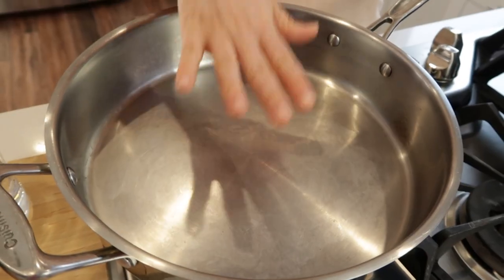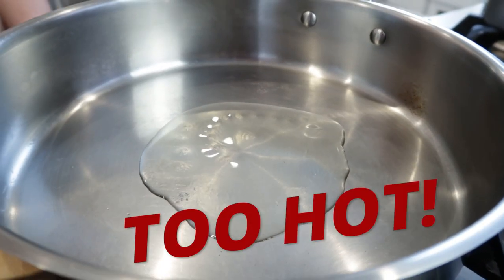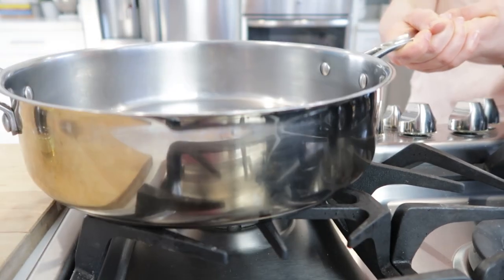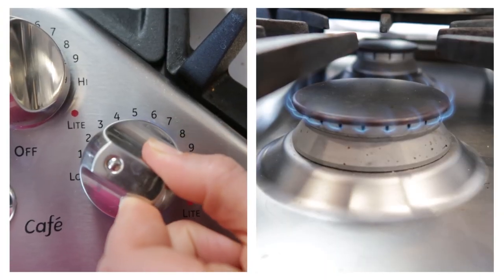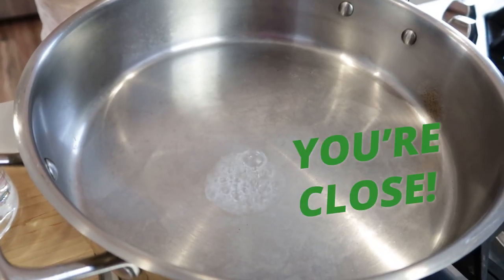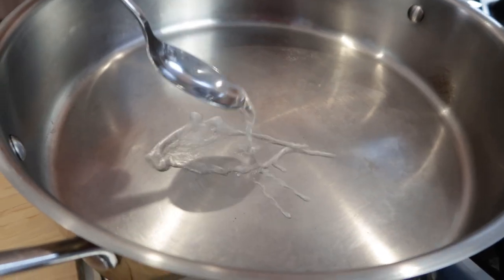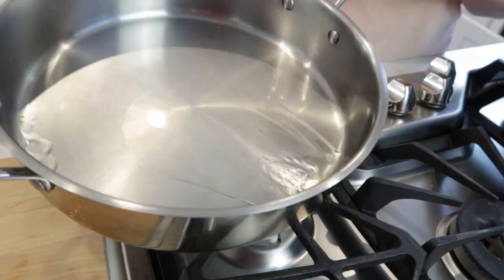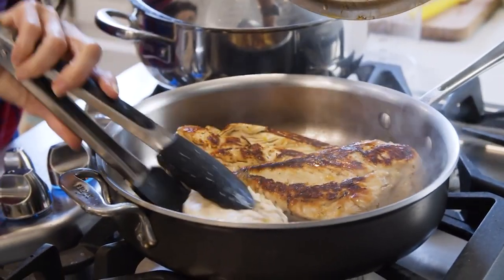Is Your Pan the Right Temp for Cooking? | Water Test!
How to heat a pan correctly 😋 Pan heat affects everything about a recipe from cook time to making sure your food doesn't stick! Avoid any mishaps with these tips on how to make sure your pan is properly heated before you get started.

CHAPTERS:
0:00 Is your stainless steel pan hot enough?
0:22 Why does it matter?
0:34 Types of stoves
0:44 Medium heat
0:52 Decoding stove settings
0:58 How to do the water test
1:25 How to tell if your pan is too hot
1:35 What the oil looks like when the pan is ready
1:43 If the pan is too cold
1:49 When to add food to the pan

🙋Follow Laura on Instagram @LauraSFuentes @MOMables